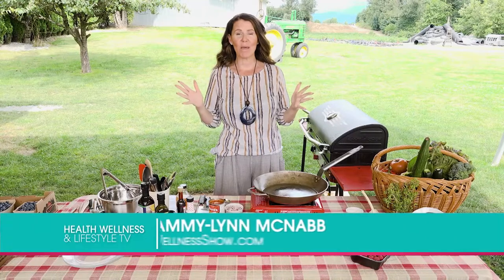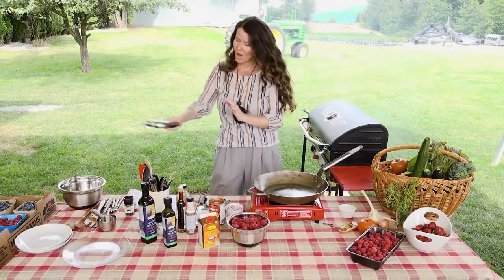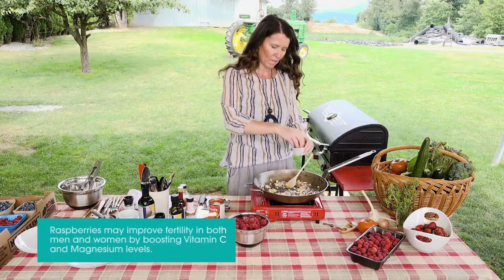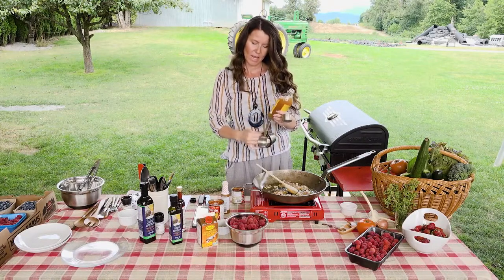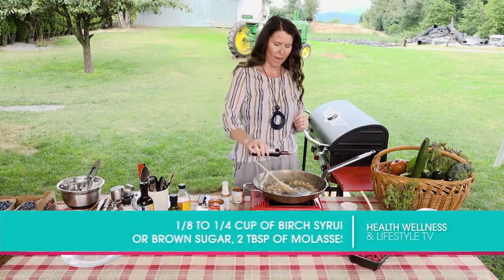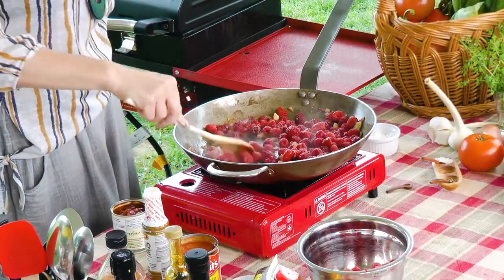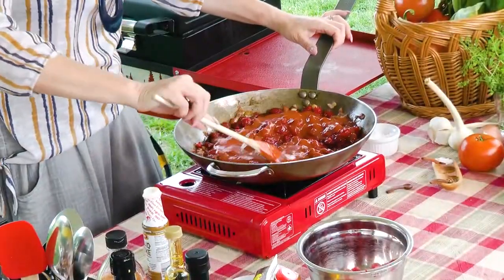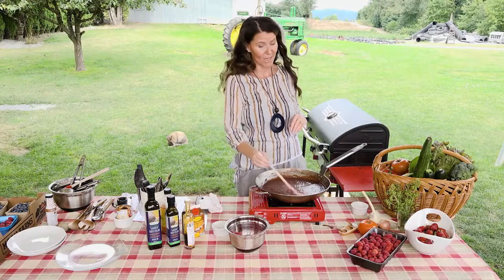Raspberry Chipotle BBQ Sauce With Chicken Pt 1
Health Wellness & Lifestyle TV is currently in its 7th season as a national TV show that airs to 6 million households across Canada and is also on Air Transat Airlines for in-flight viewing.  We also air internationally to Russia and Vietnam to an additional 40 million viewers.  This 30 minute TV show gives tips and tricks on how to lead a healthy lifestyle without giving up everything that you love.  Living and eating healthy doesn't always have to be painful!  Host Tammy-Lynn is a leading maven in the health and wellness industry and is always fun and entertaining!